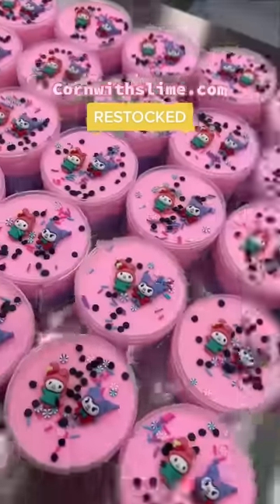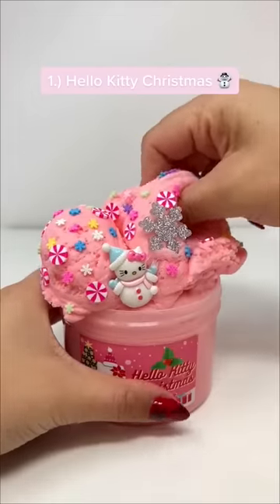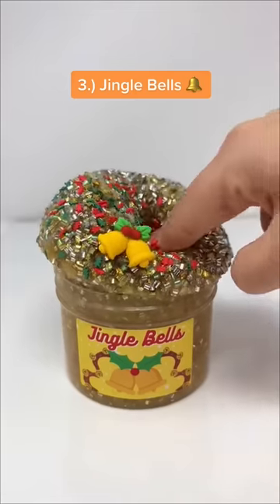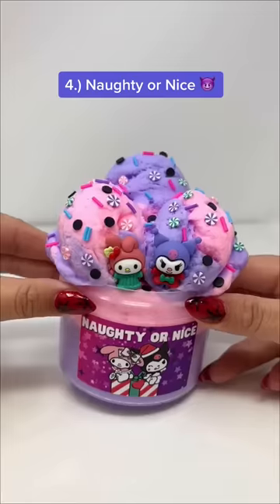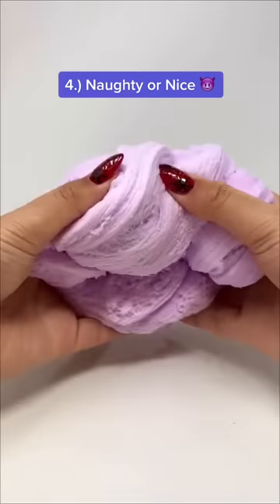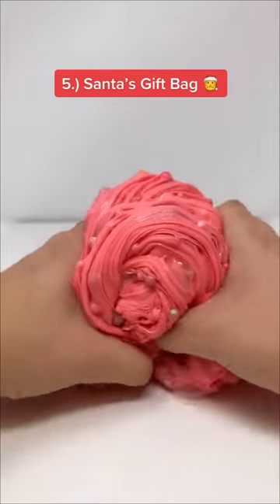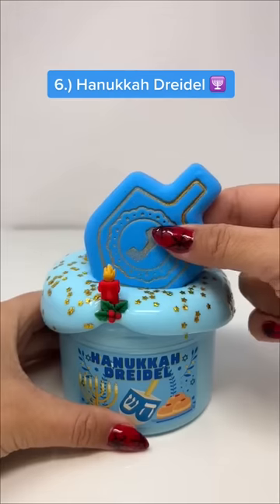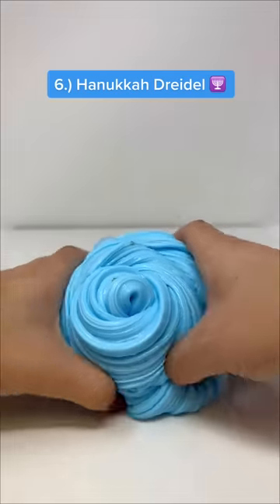These Are The New Slimes This Week At Cornwithslime.com 😱🎄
Shop all slimes today at Cornwithslime.com 🛍